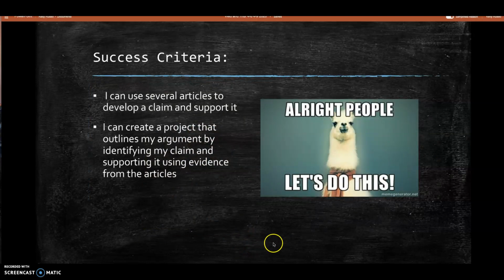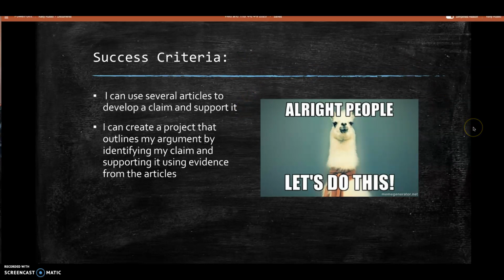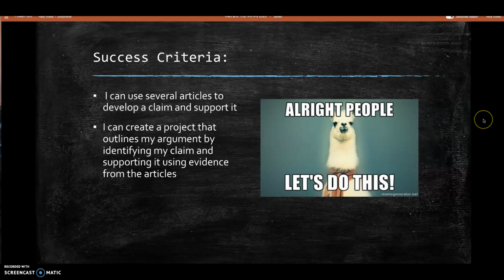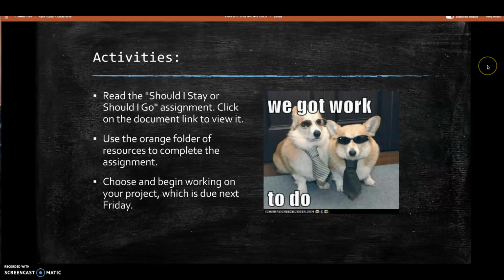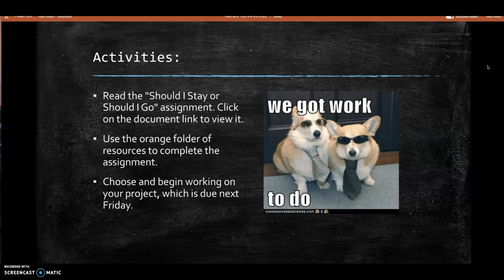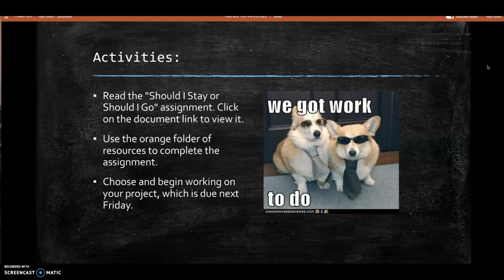Wednesday Thursday April 8-9